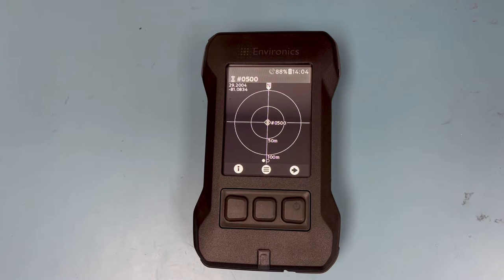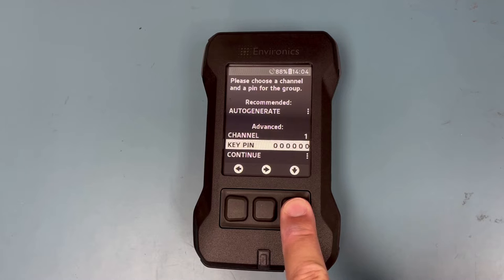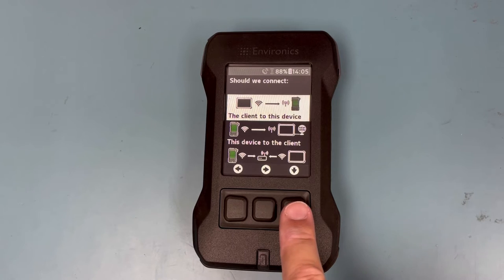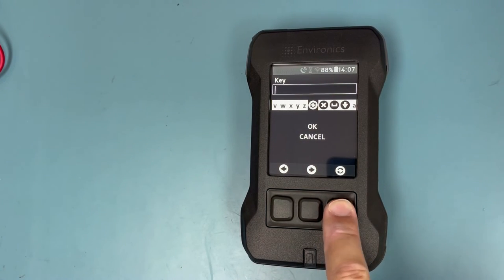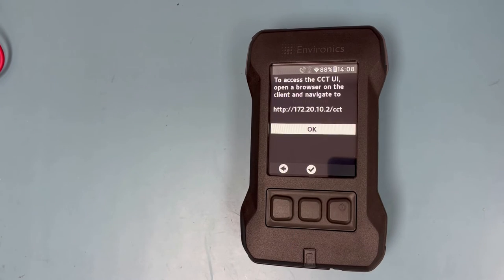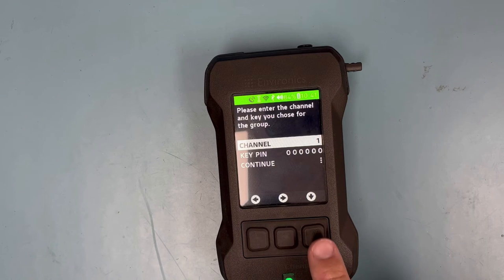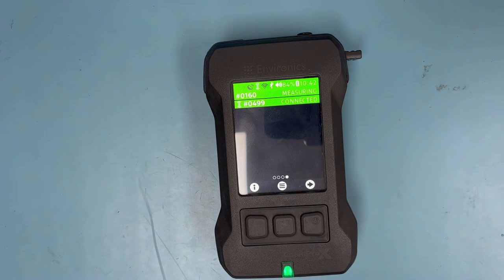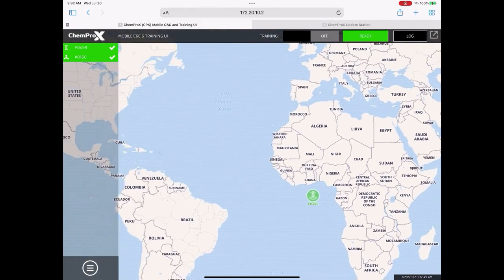How To... Connect ChemProX to CCT